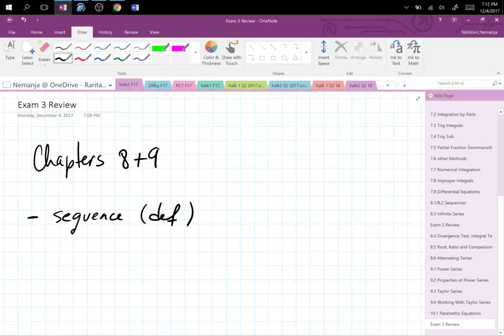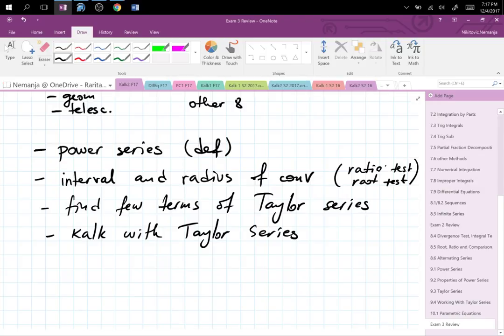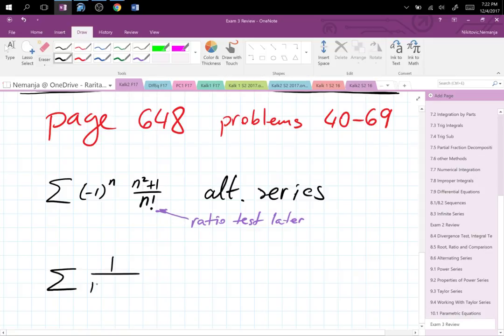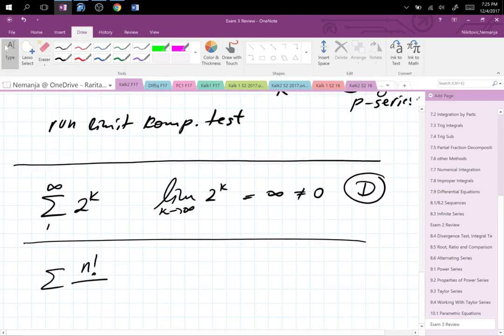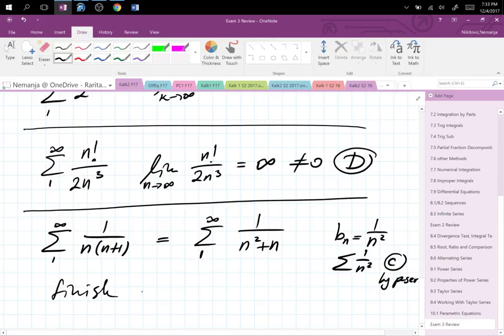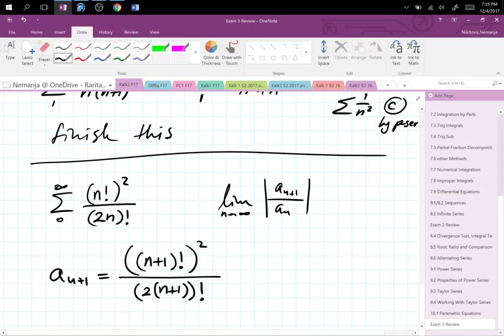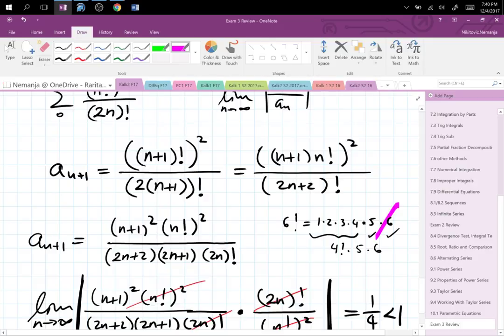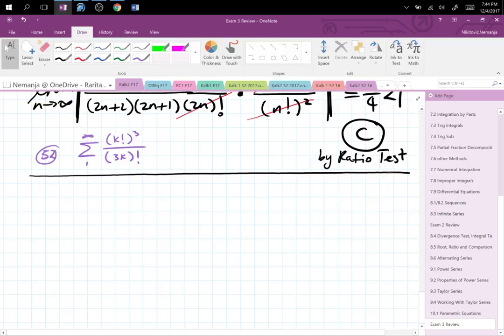Nik's Live Calculus Stream (Calculus2 Exam 3 Review)